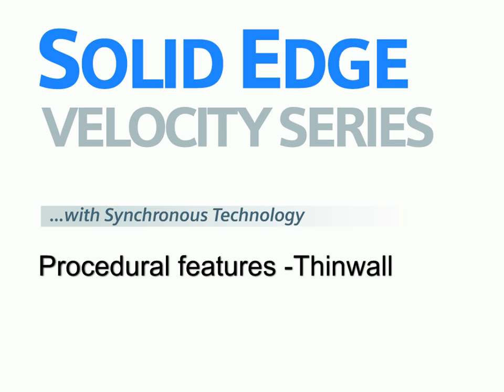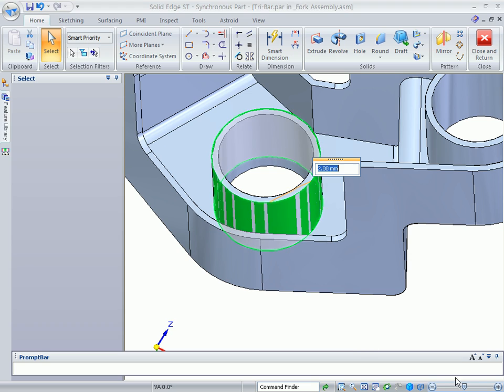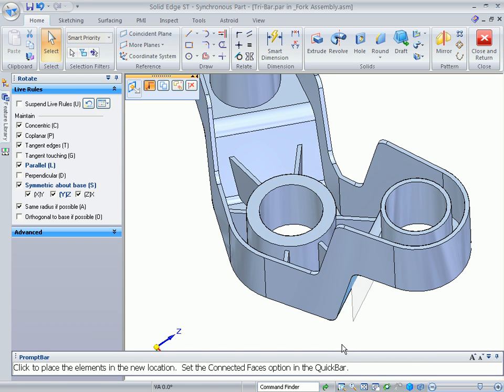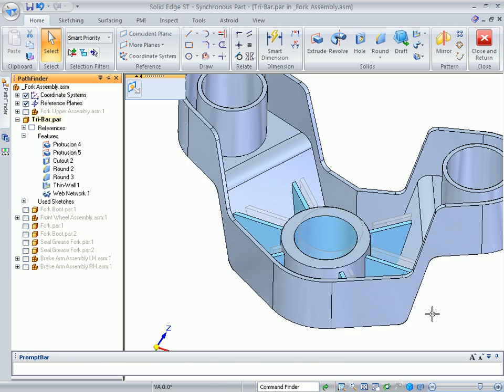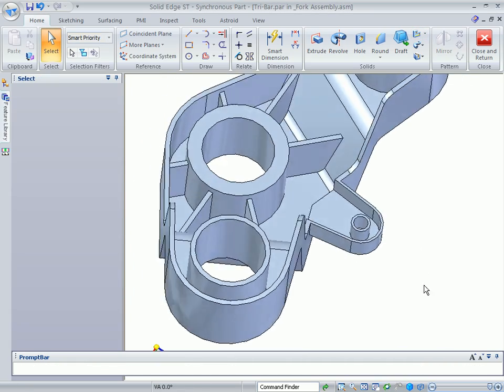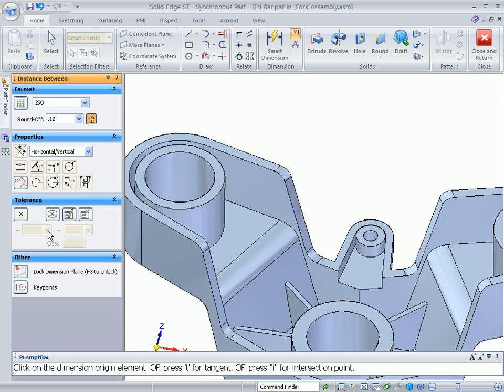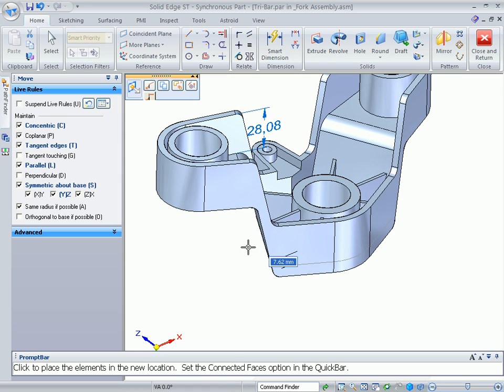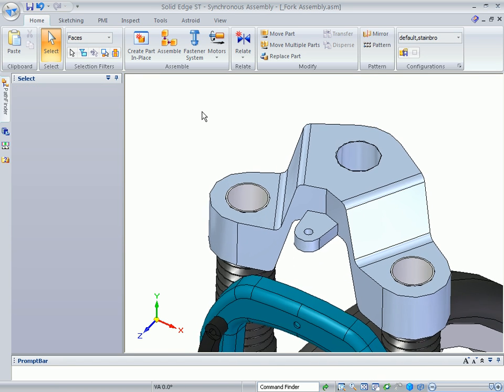Thin Wall: Solid Edge with Synchronous Technology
The powerful thinwall command in Solid Edge with Synchronous Technology simplifies shelling of components. See how a thinwall feature automatically responds to changes made to the model, adding unique thickness to faces, adjust thinwall parameters to make rapid changes and even add subsequent thin regions to new design features.